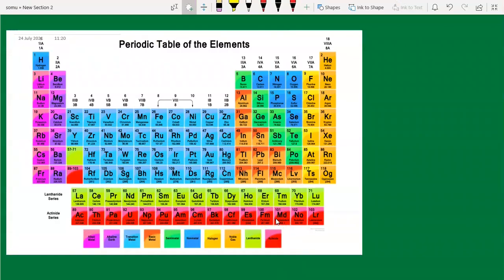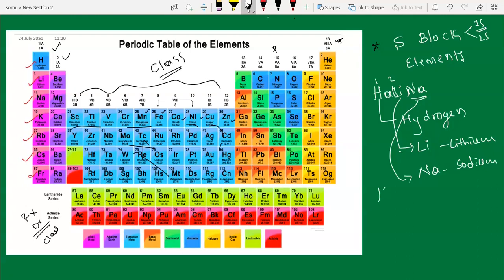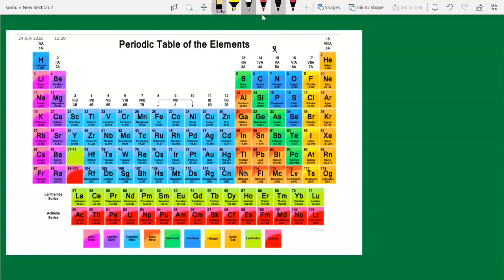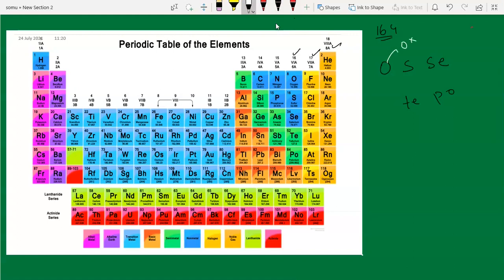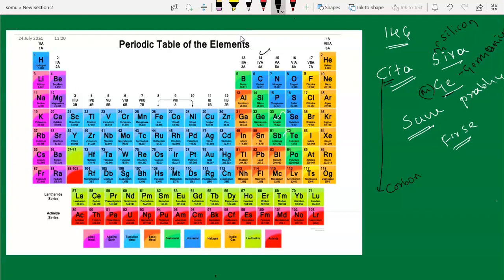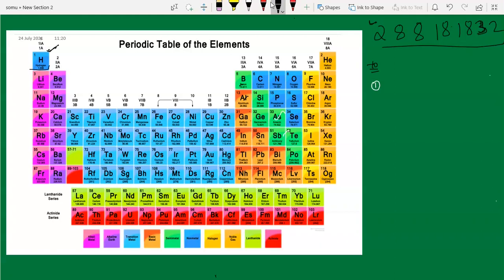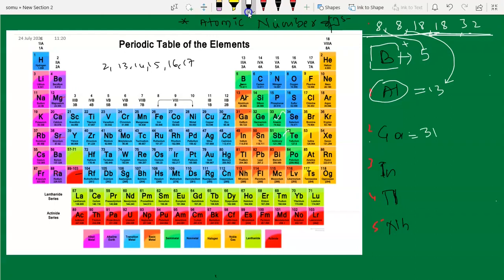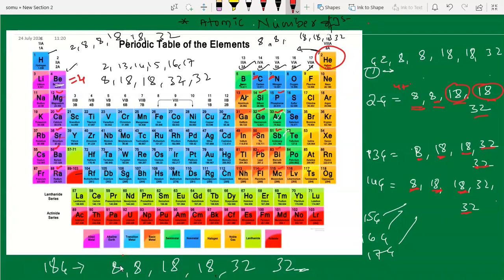Periodic Table|| tricks to find atomic number|| Tips and Tricks to learn Periodic table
in this video we discussed about the usage of
"magic number" # 2,#8,#8,#18,#18,#32,#32 to find atomic number
tricks for remembering S block and 'P block elements and their symbols and some basic properties